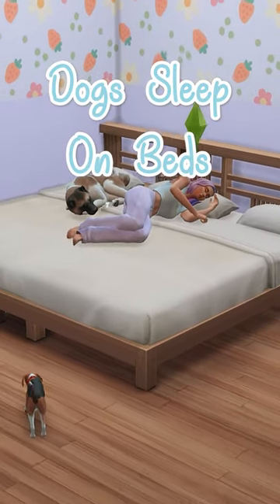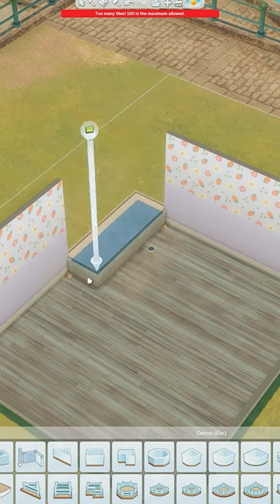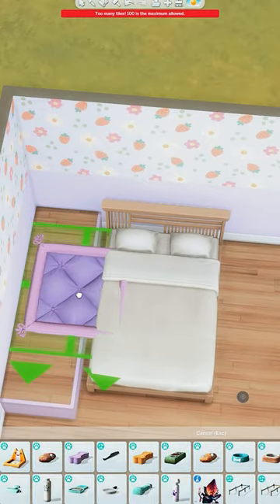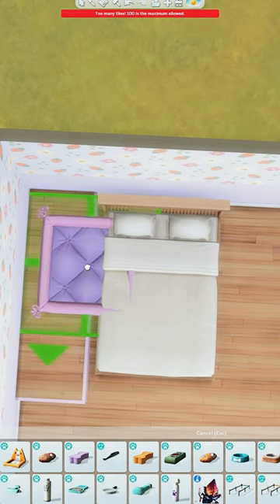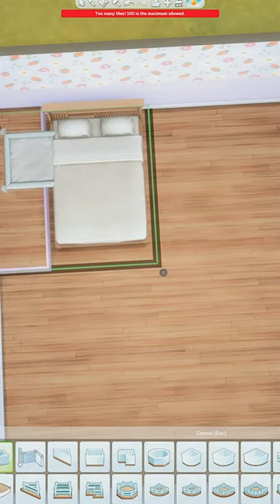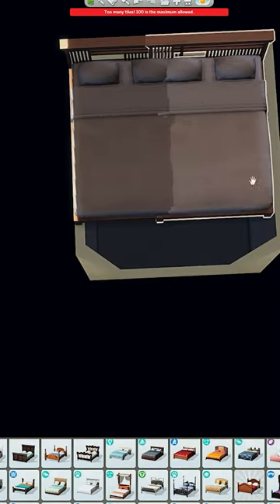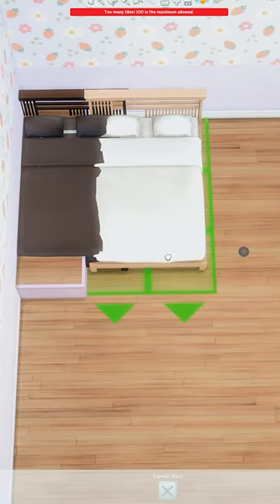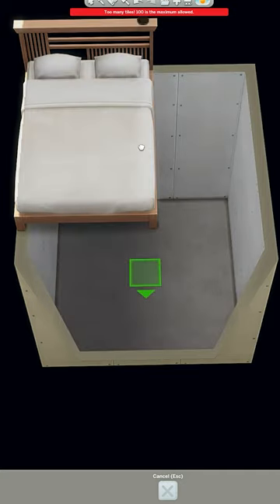Dogs Can Sleep On Beds!? │ Sims 4 │ No CC │ Build Tips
A tutorial on how to get your dog to sleep on beds in the sims 4!